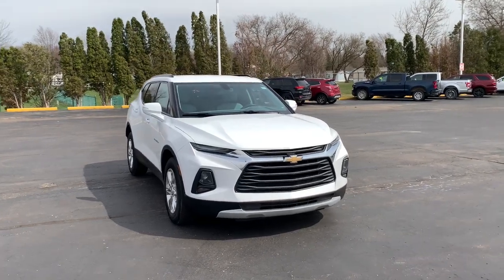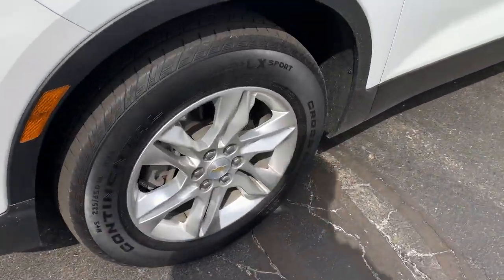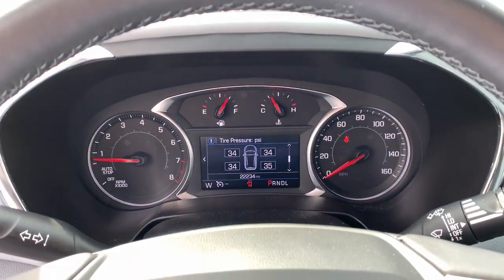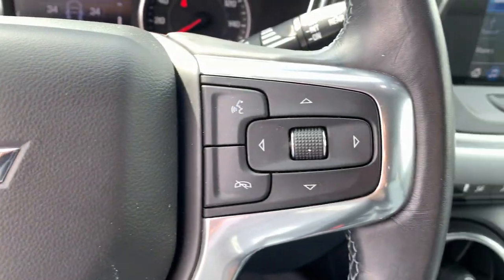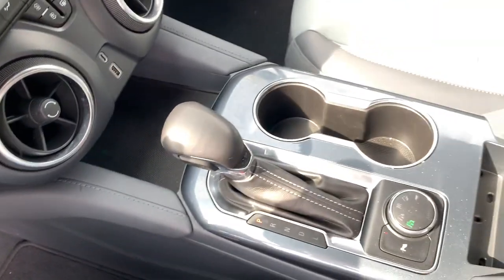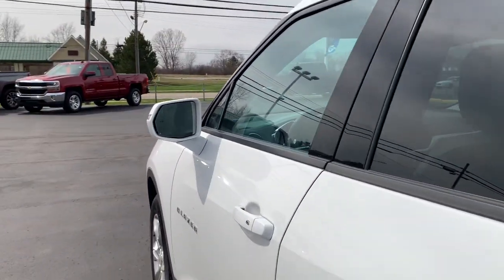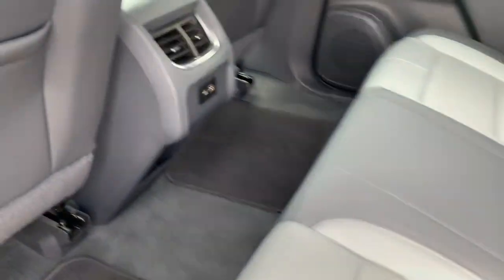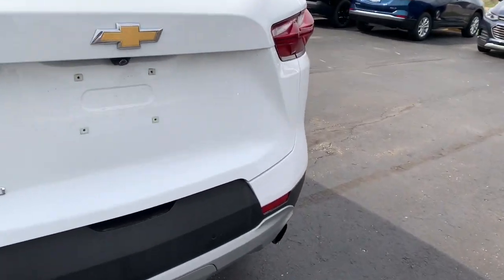2019 Chevrolet Blazer Davison, Flint township, Grand Blanc, Lapeer, Burton 6-28210AL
Summit White Used 2019 Chevrolet Blazer available in 800 N. State Rd., Davison, Michigan at Hank Graff Chevrolet. Servicing the Davison, Flint, Township, Grand Blanc, Lapeer, Burton, MI area.

800 N. State Rd

backup camera bluetooth 4D Sport Utility 3.6L V6 SIDI DOHC VVT 9-Speed Automatic AWD Summit White Dark Galvanized/Light Galvanized Leather 170 Amp Alternator 6-Way Power Front Passenger Seat Adjuster Black Roof Rails Heated Driver & Front Passenger Seats Heavy-Duty Cooling System Inside Rear-View Auto-Dimming Mirror Lane Change Alert w/Side Blind Zone Alert Outside Heated Power-Adjustable Body-Color Mirrors Preferred Equipment Group 3LT Rear Cross Traffic Alert Rear Park Assist w/Audible Warning Rear Power Programmable Liftgate Remote Vehicle Starter System Trailer Sway Control Trailering Assist Guidelines Trailering Equipment Universal Home Remote.brbrPriced below KBB Fair Purchase Price! Odometer is 10874 miles below market average!brbrAWD 9-Speed Automatic 3.6L V6 SIDI DOHC VVTbrbrAwards:br  * JD Power Automotive Performance Execution and Layout (APEAL) Study